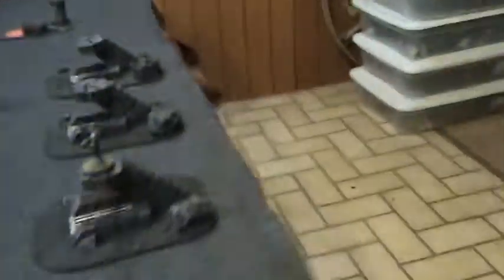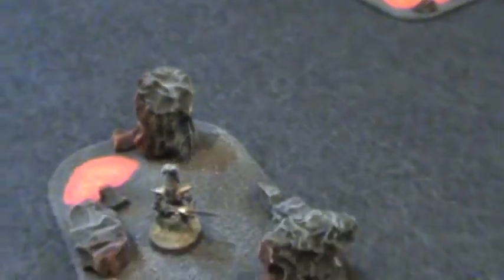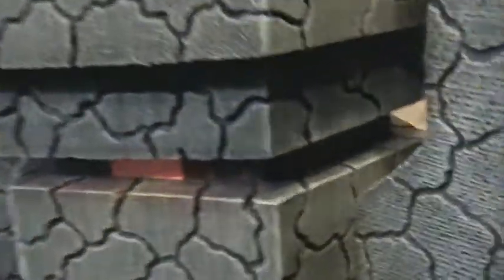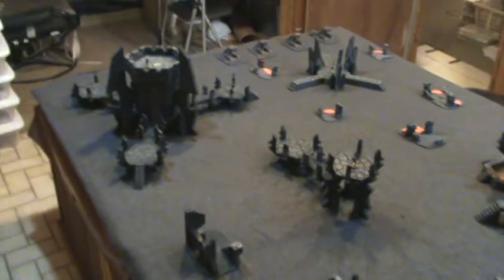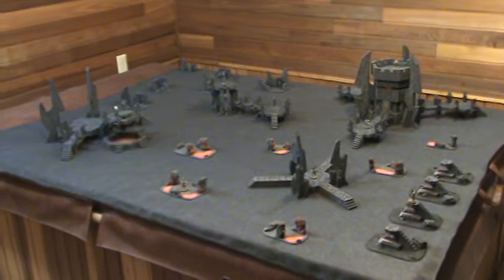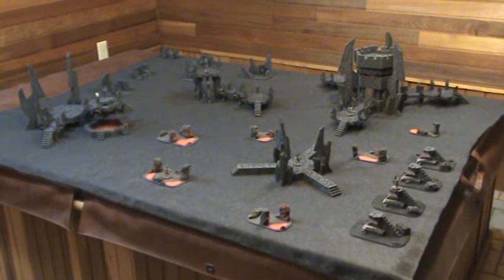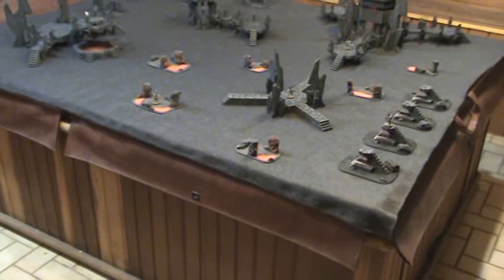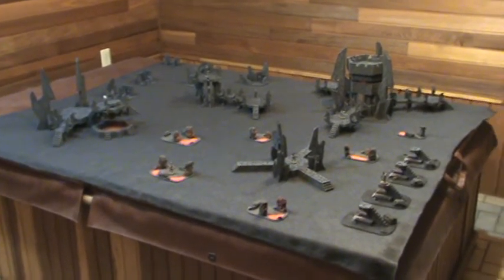warhammer dark elf table for ebay thanks Natakue Bootleg AGProductions